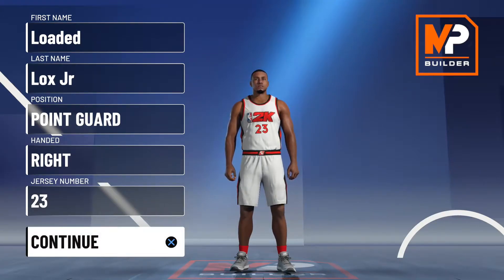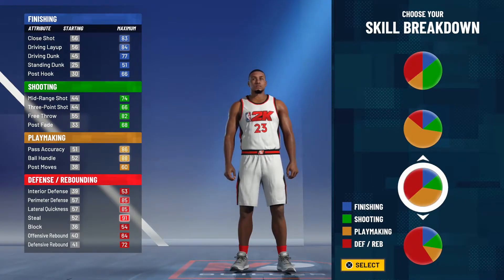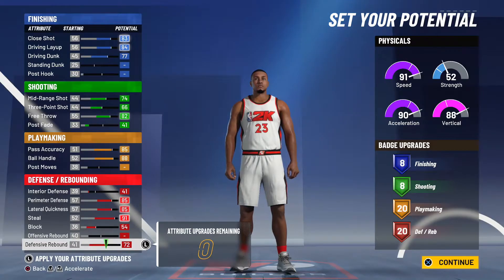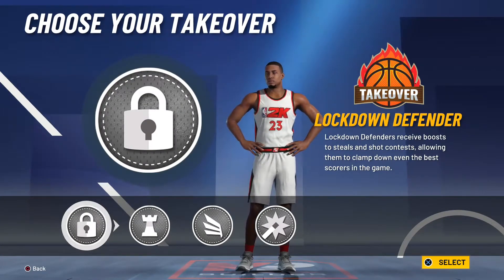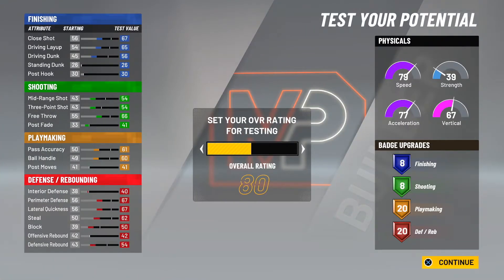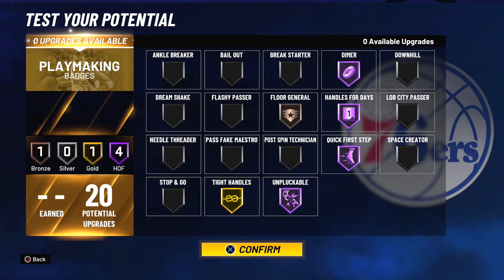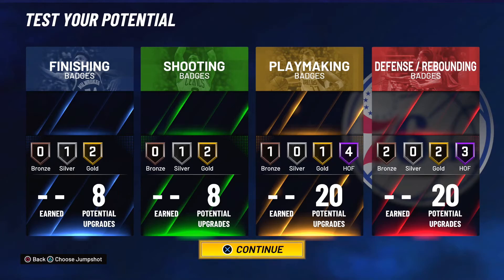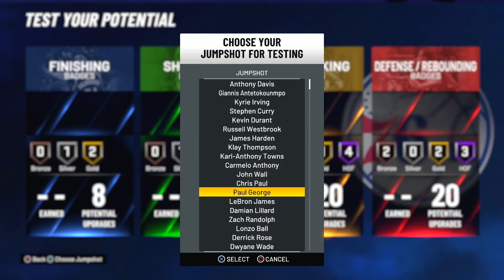NBA 2K21 2-Way Playmaker Build | Best Badges For 2 Way Playmaker? (PS4)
NBA 2K21 is HERE! This is my first build I've created to go through the MyCareer/Park/Rec experience. Let me know what you think! Be honest.